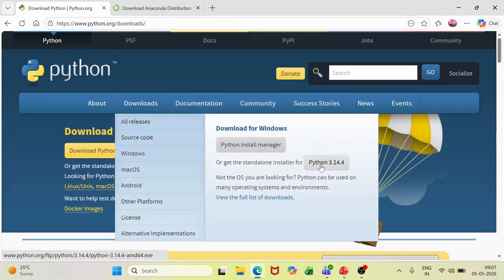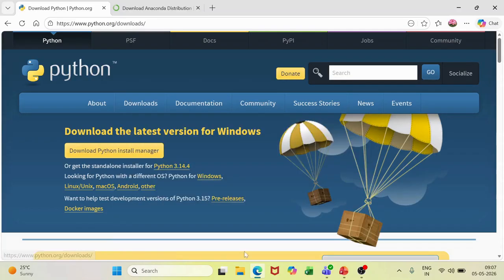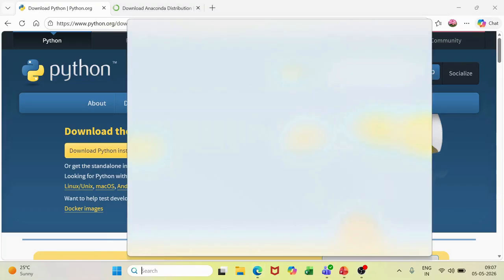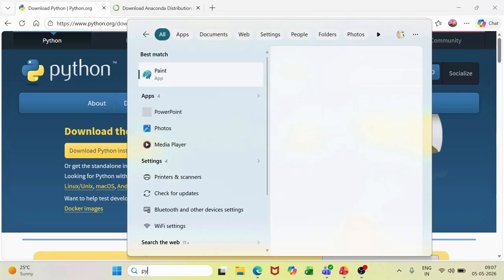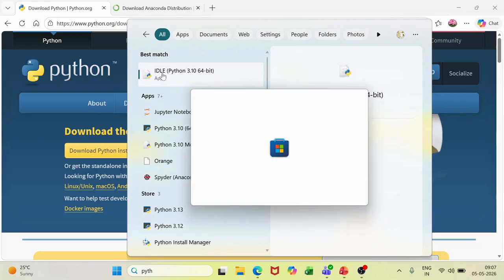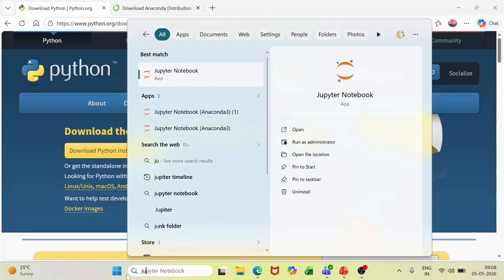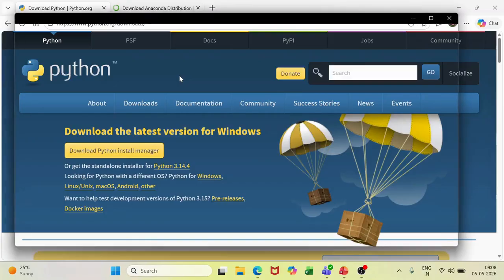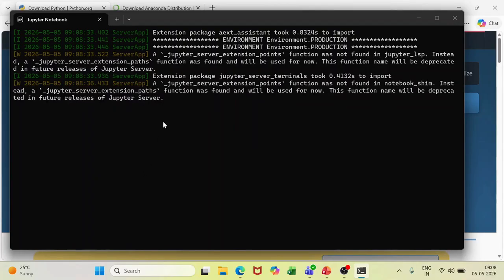Python -Installation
Python Idle and Jupyter